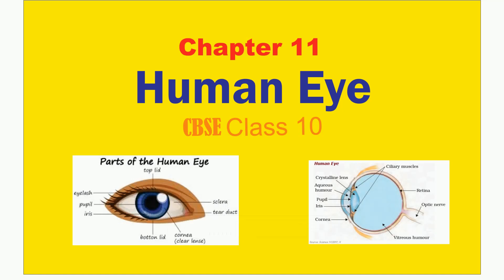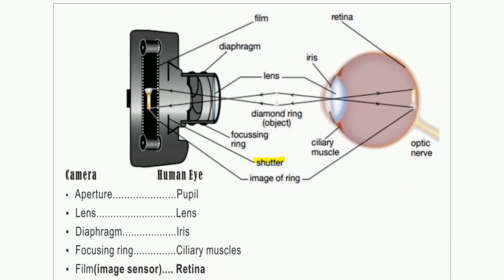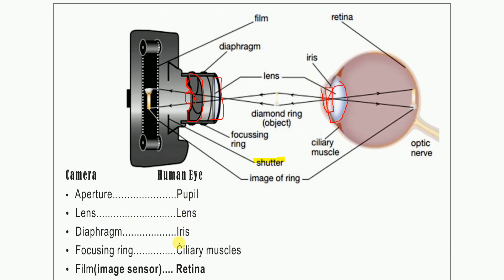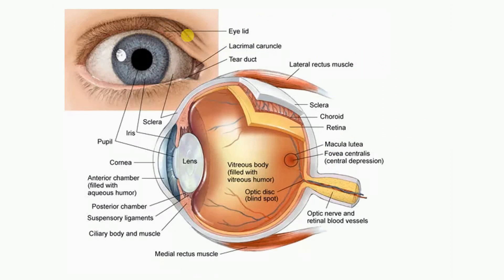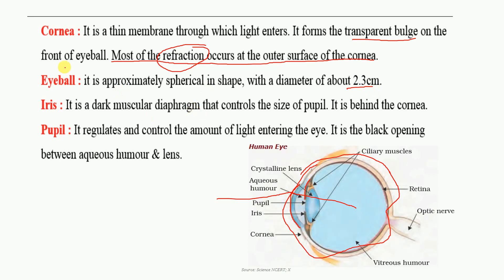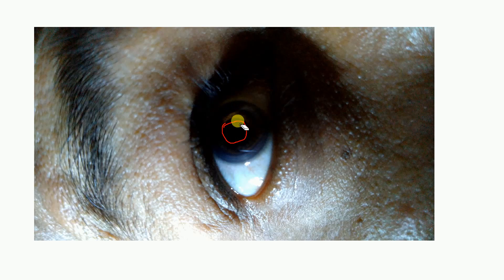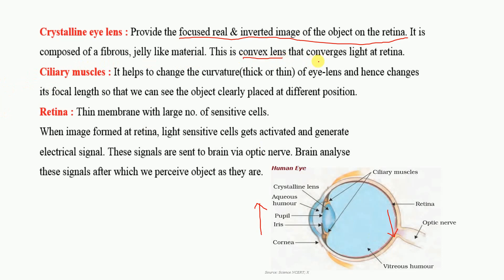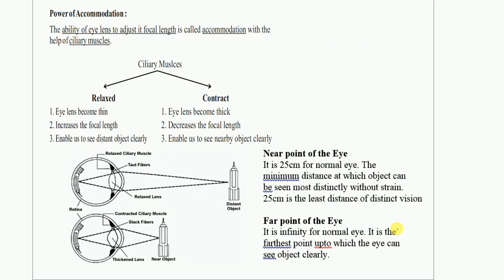Human Eye | CBSE Class 10 | NCERT Textbook Chapter 11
Portions Covered :

Human Eye
Power of Accommodation